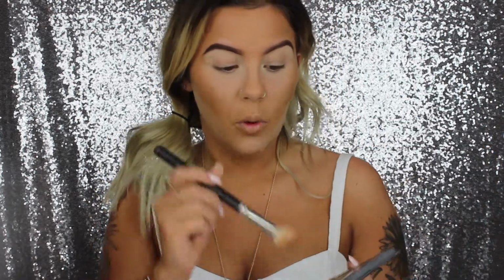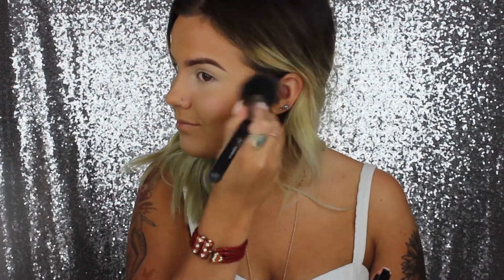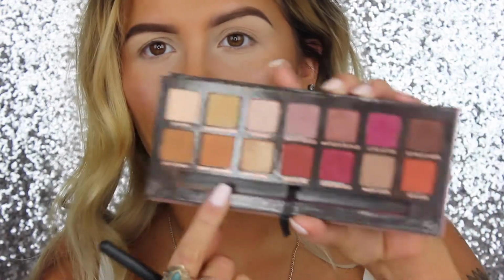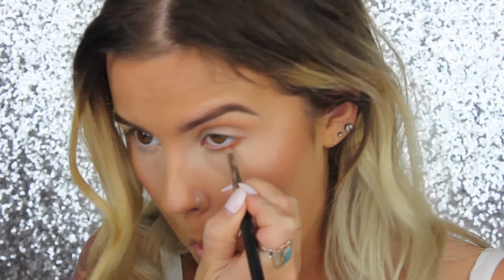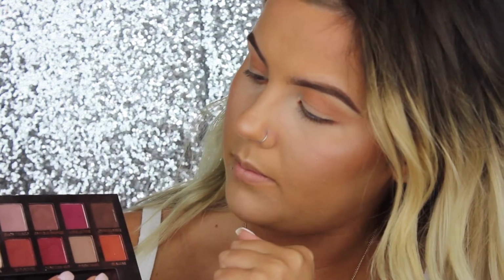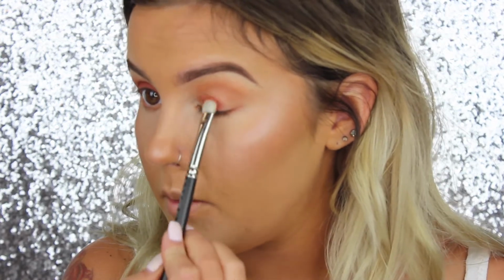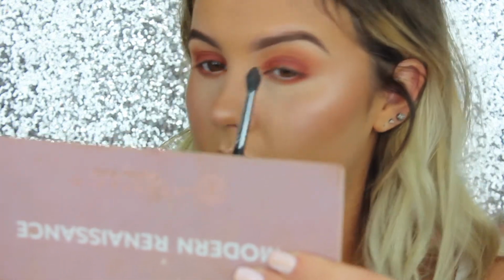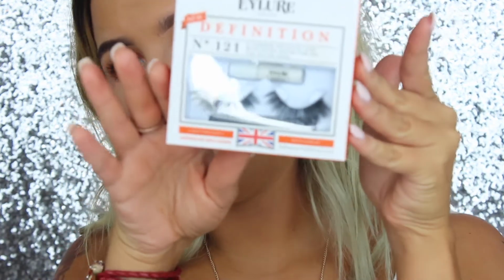Easy Warm Smokey Eye Tutorial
Hey everyone! Here's a very easy smokey eye using one of my favorite pallets of all time. Let's try to ignore the barbie nude lipstick lol.

Products Used:

Brows:
Anastasia Dip Brow - Dark Brown
Anastasia Brow Wiz - Dark Brown
Anastasia Tinted Brow Gel - Brunette

Eyes:
Mac Paint Pot - Soft Ochre
Anastasia Modern Renaissance Pallet
Nars Nude Eyeliner
Bare Minerals Lash Domination Mascara
Eylure 121 Lashes

Face:
MUF Ultra HD Concealer
Kat Von D Petal Powder
Kat Von D Translucent Powder
Perricone MD No Bronzer Bronzer
Anastasia Contour Kit
Mac Blush - New Romance
Essence "Be My Highlight" Highlight
Tarte Finishing Spray

Lips:
Anastasia Liquid Lipstick - Naked (Clearly I'm too tan for this shade right now, but I love it over a darker lip liner or under a gloss/lipstick)